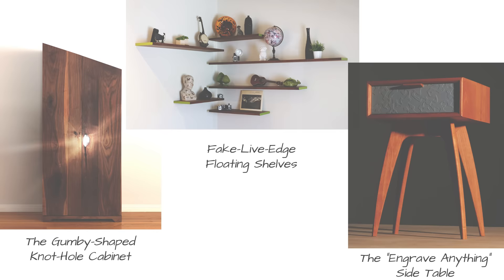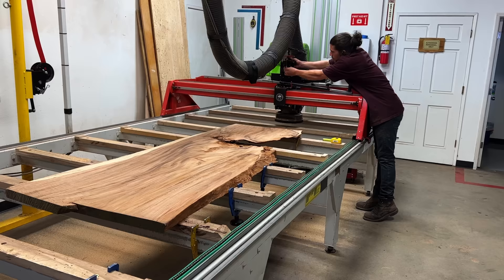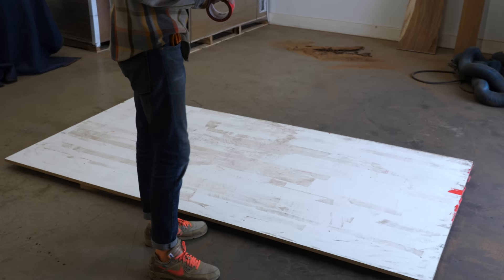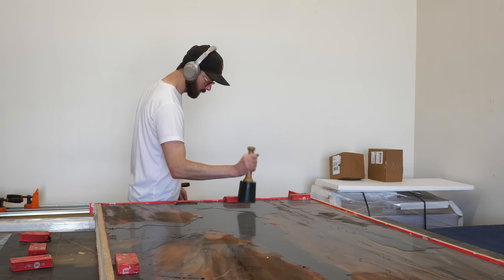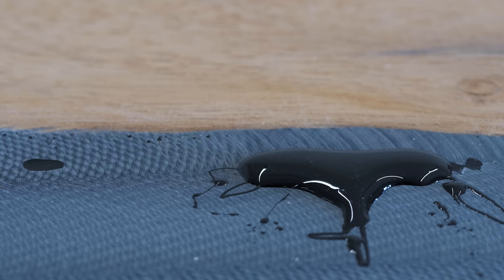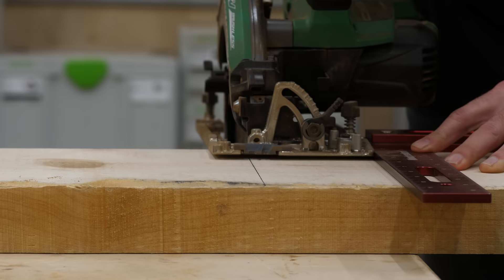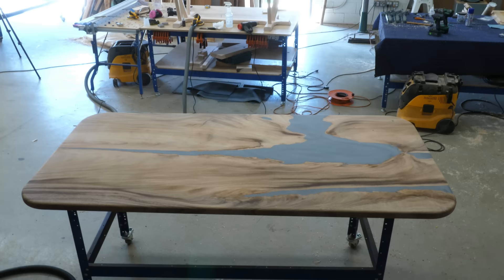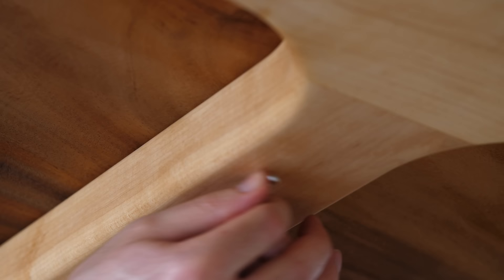Surprising My Parents with a Fancy Dining Table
REFERENCED VIDEOS
▸ This "Monkey Pod" slab was really pretty. Might even rival Claro Walnut. You be the judge

Surprising my parents with a Live Edge Wood Slab and Epoxy Dining Table

0:00 Intro
0:50 Picking Out a Slab
1:51 Best Tip for Working with Slabs
2:44 Fire in the Shop
4:24 Slab Layout
6:01 A Risky Form
8:21 Releasing the Slab
9:09 A BIG Problem
12:50 Round Over and Major Touch Ups
13:45 The Design
15:25 Easier than you Think
18:12 Harder than you Think
20:04 Another BIG Problem
22:17 Money (how much this table costs)
23:52 An Apology
25:00 The Reveal